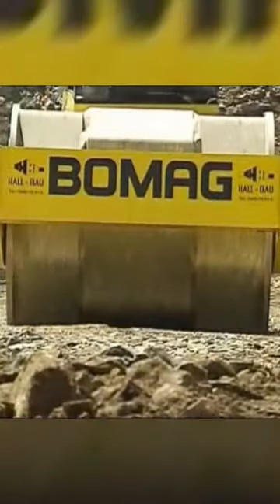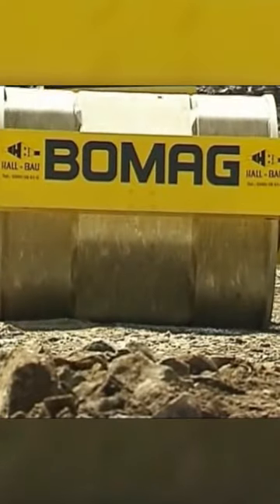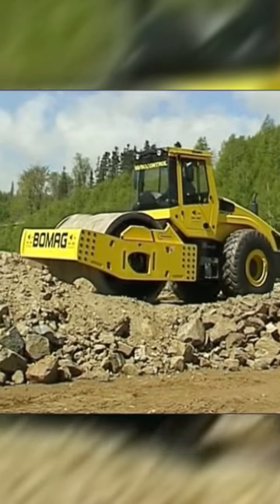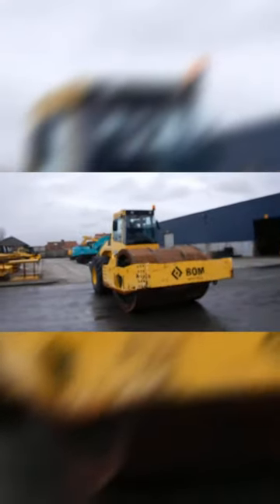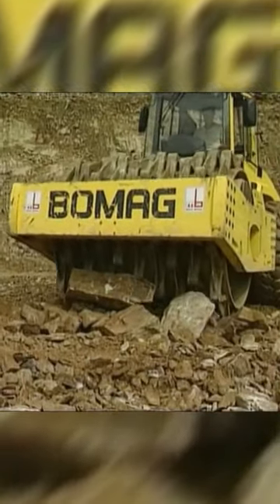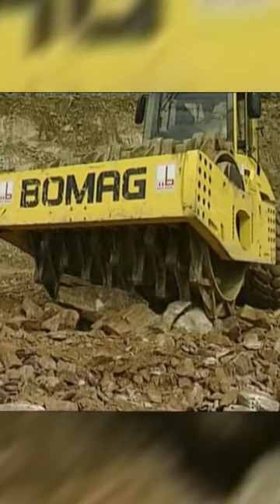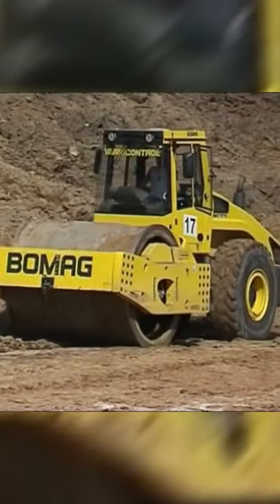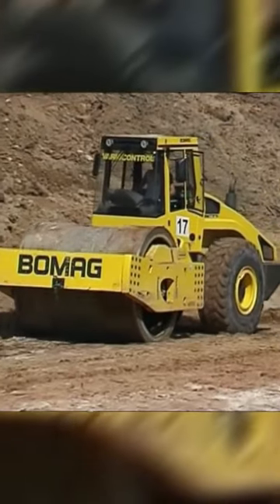The Biggest Skating Rink in the WORLD!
Do you think a crane on a construction site is a huge machine? Well, it's just a tiny straw compared to the apparatuses I'm going to show you today. I've gathered the most epic construction equipment, from gigantic cement trucks to bulldozers the size of a house! And at the end, you'll see the world's largest crane, capable of lifting 22,000 tons at a time! Just think about that number!